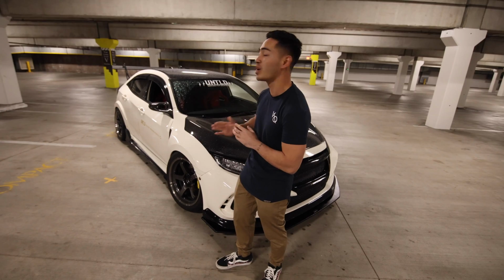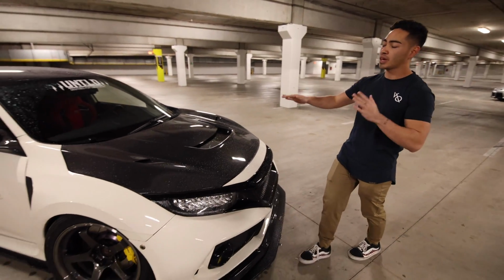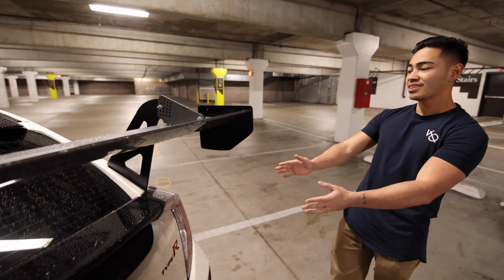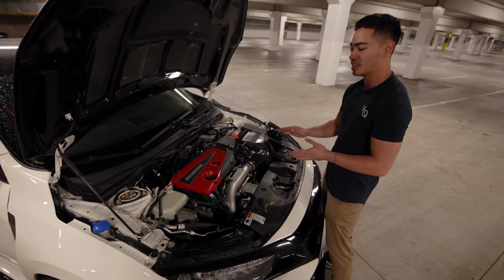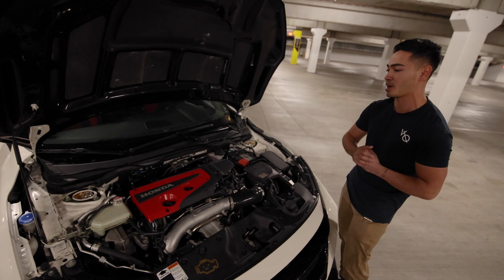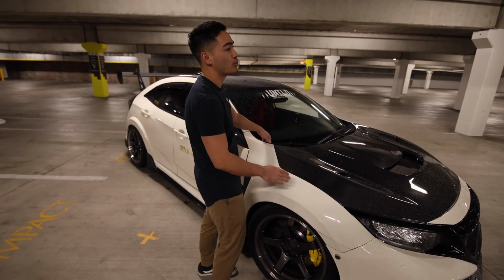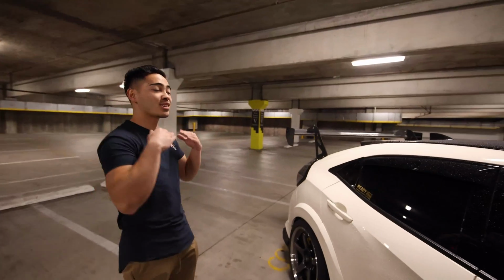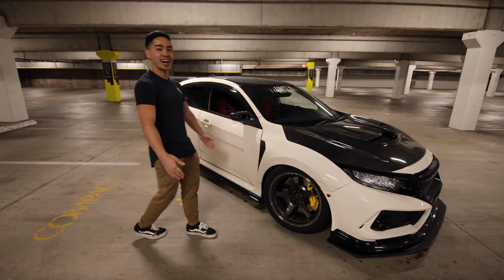What it is like to daily a (FK8) 50k Mile Review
Welcome back potatoes to another video on me talking about the daily drivability  of my Honda Civic Type R.